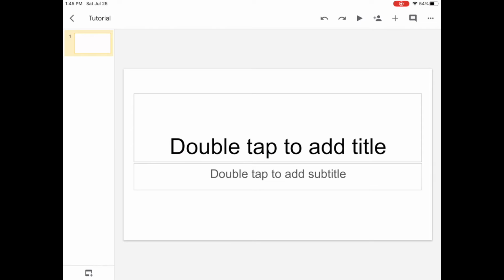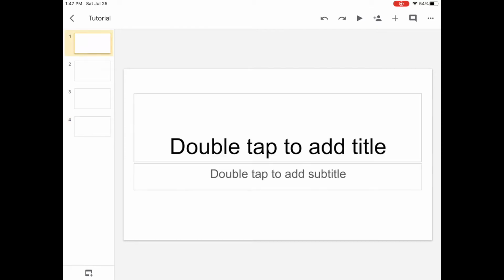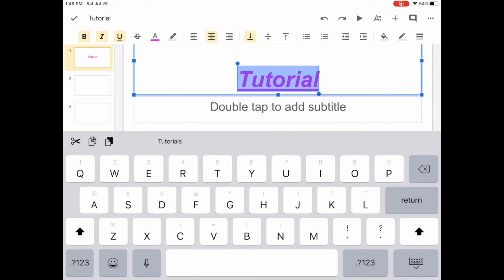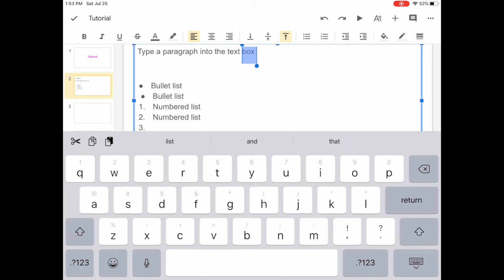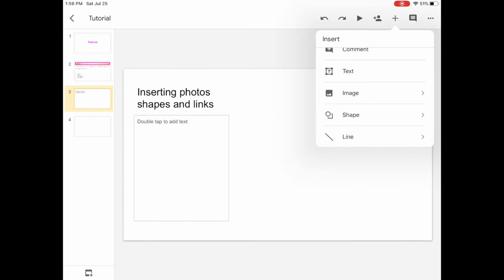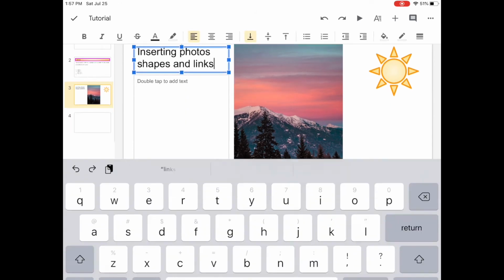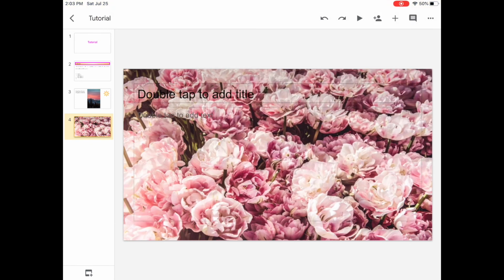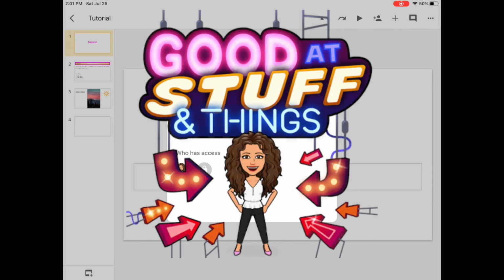Using Google Slides on Your iPad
How to use Google Slides on a student (or any) iPad